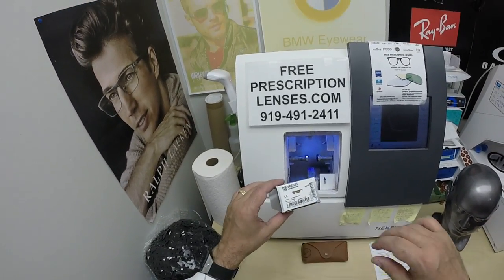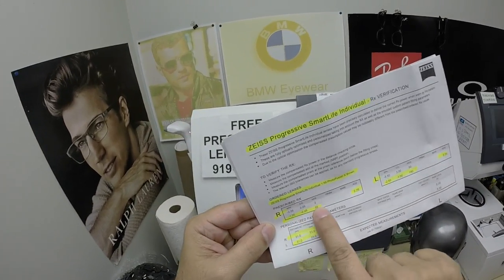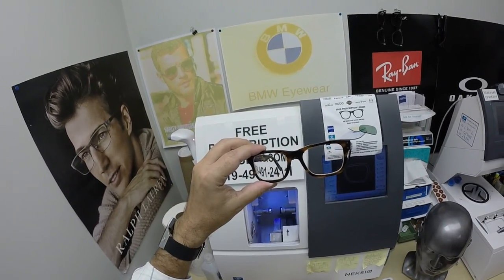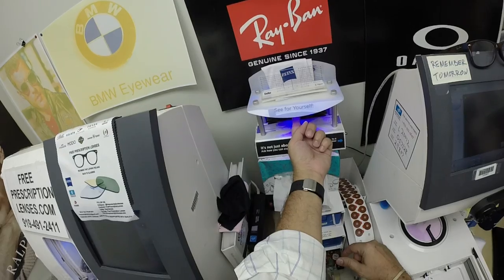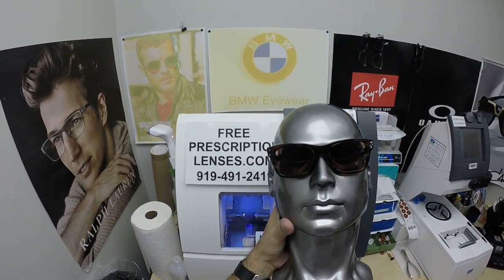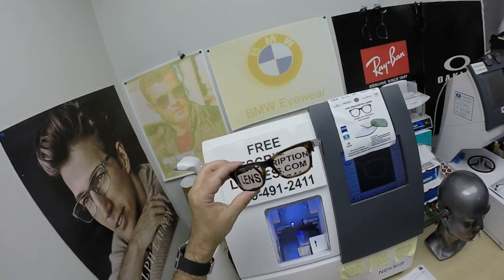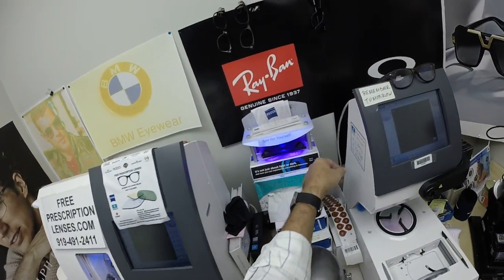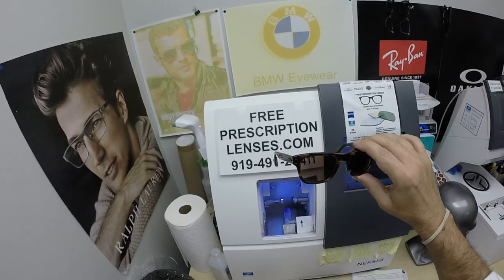Christopher's Ray-Ban RB2283 Mr. Burbank | Zeiss SmartLife Progressive | Zeiss Photofusion X Brown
Link to this frame:
Watch and listen while I show you Christopher's Ray-Ban RB2233 Mr Burbank frames in size 55 and color 954 striped Havana with Zeiss SmartLife Individual digital free form progressive lenses with PhotoFusion X Brown with Platinum Anti-Glare.
Tucson, Arizona is about to See More Better! Have questions?

Chapters
0:00 Introduction
0:48 Ray-Ban RB2283 Unboxing
1:15 Zeiss SmartLife Progressive Lenses
2:36 Up Close Ray-Ban Frame
2:51 Activation Of Zeiss PhotoFusion X Brown
4:13 PhotoFusion Lenses Explaination
7:19 Video Wrap Up